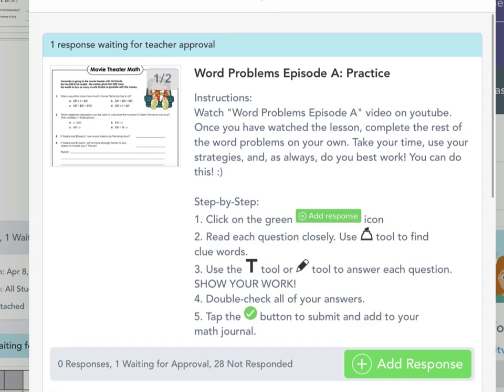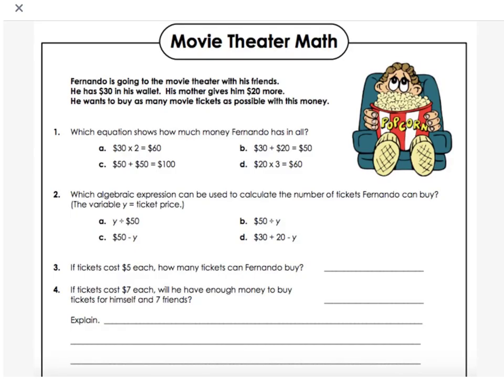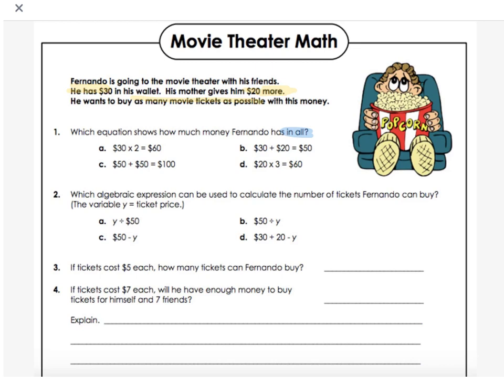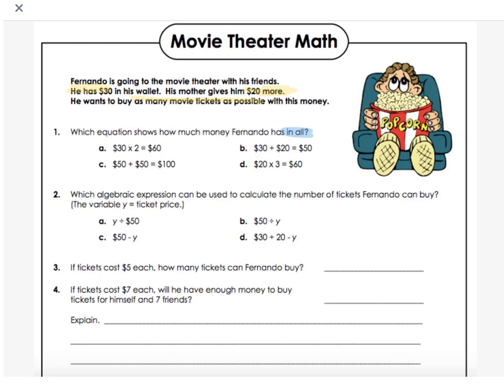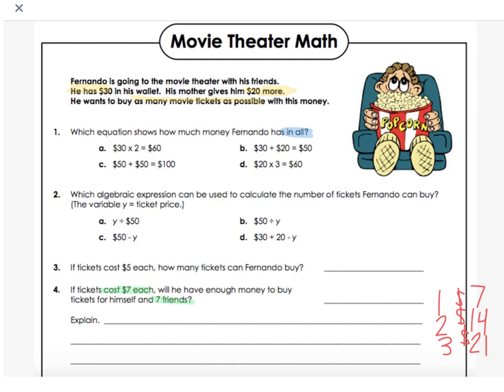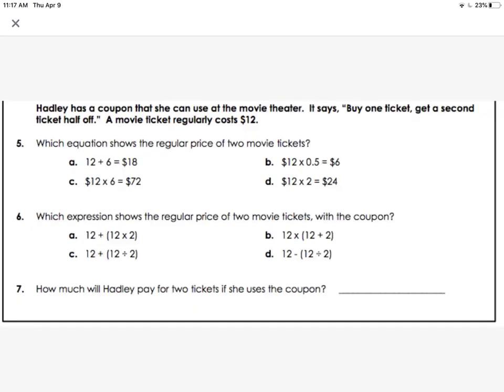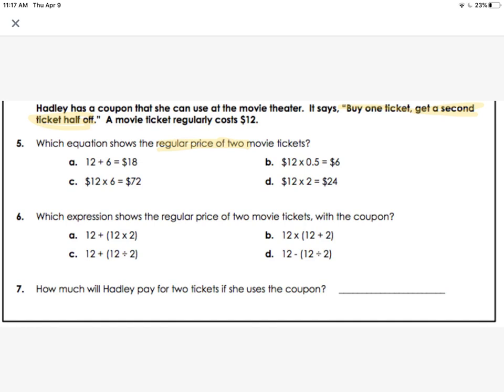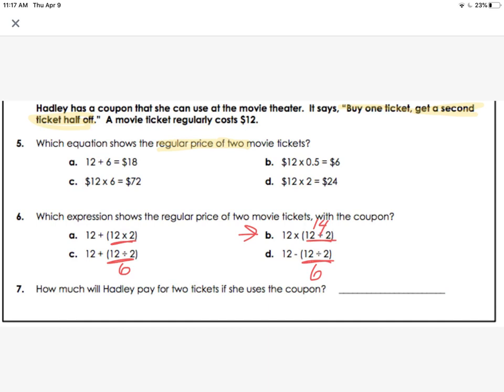Word Problems Episode A